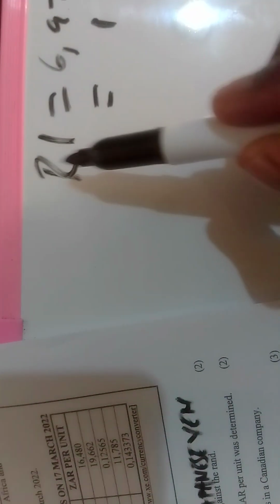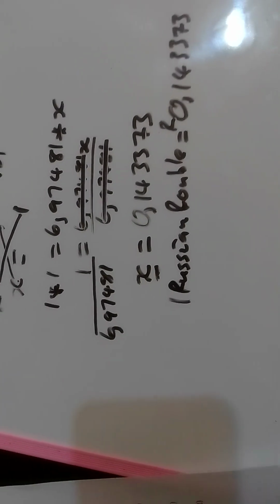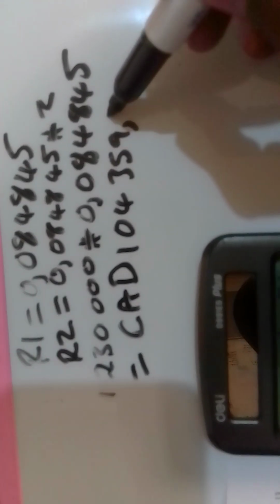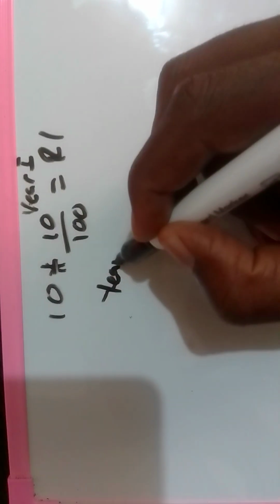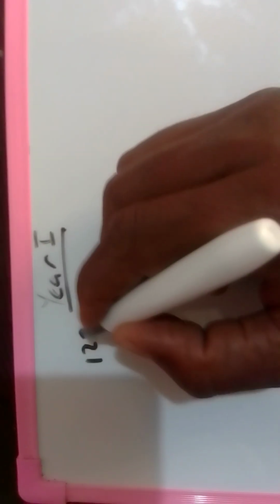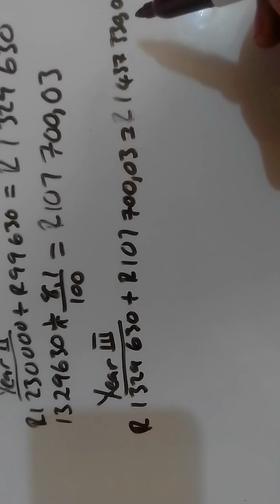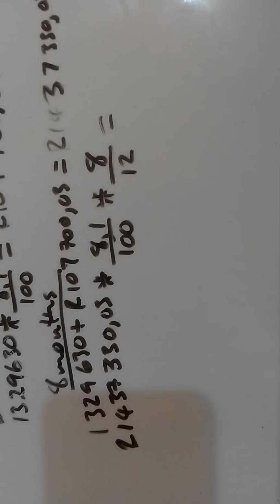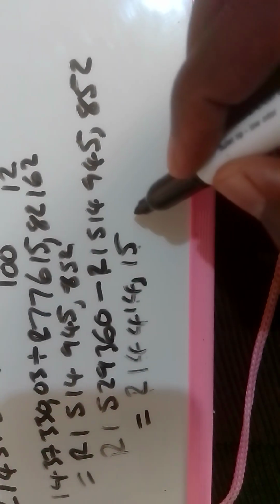Grade 12 Mathematical Literacy:Paper 1 November 2022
In this video Coach Mashabela shows calculations on how currency conversion is done. He also shows calculations verifying whether investing in a Canadian company through buying shares was a smart move for Ryan.